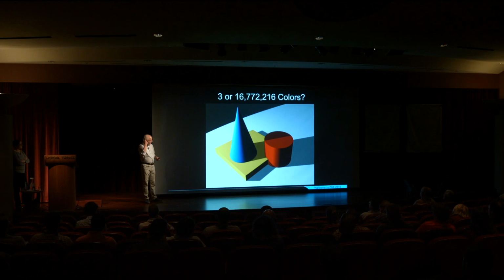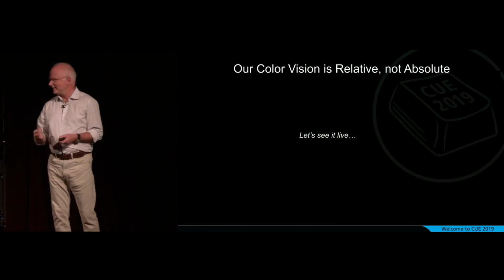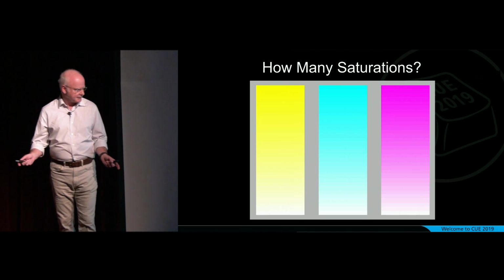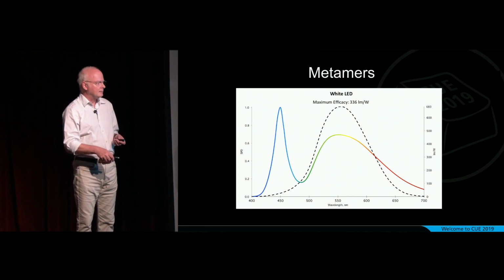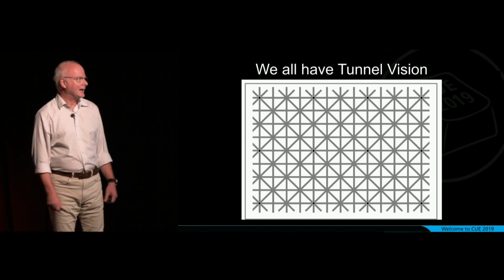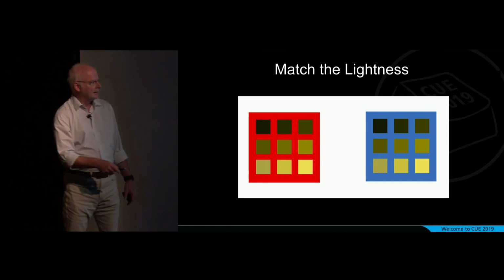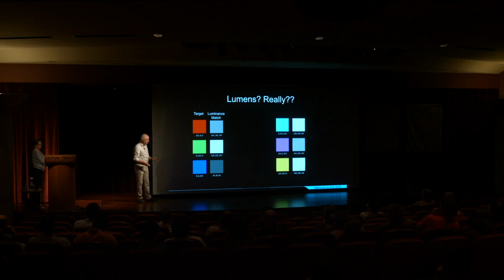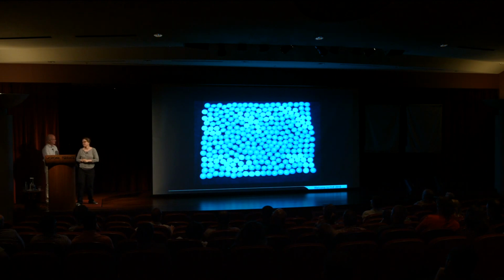Hue-Mor Me, a Keynote on Color by Wendy Luedtke and Mike Wood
Presenters: Wendy Luedtke and Mike Wood

Do you believe your eyes when choosing colors? How accurate is the color picker on your console? Do you see what I see? And what is color anyway? This session will attempt to bamboozle, educate, and entertain by showing you how fabulously futile and absolutely valid these questions are.